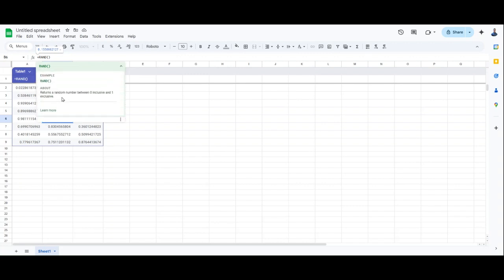Generate Random Number in Google Sheet Using RAND function